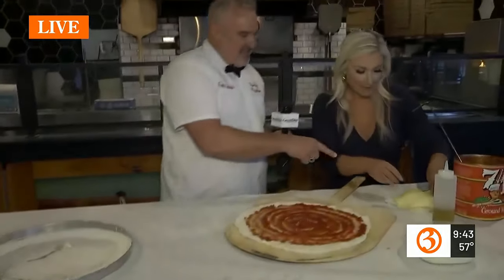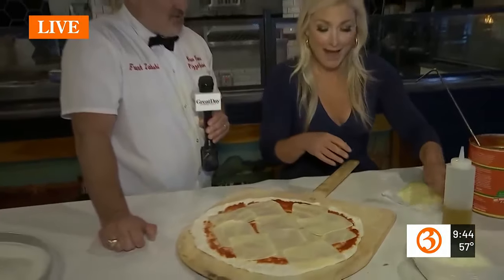Learning how to make New Haven pizza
The New Haven Pizza School is going to be teaching a special class at the "Pizza and Pasta Expo."